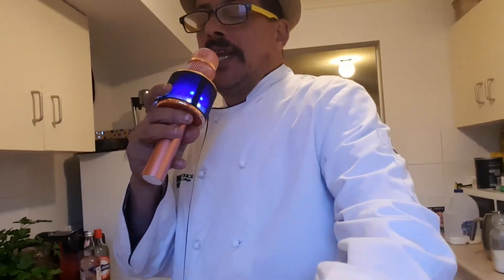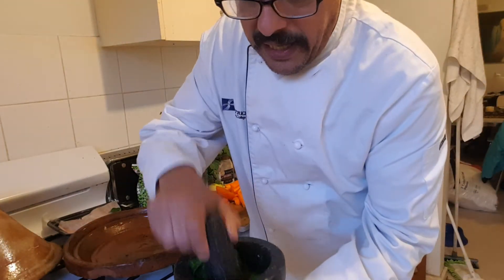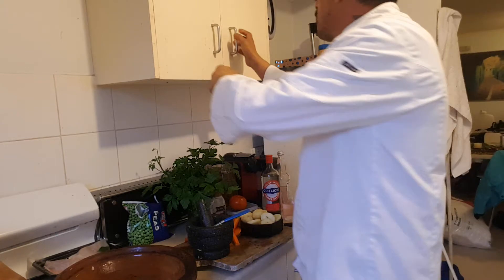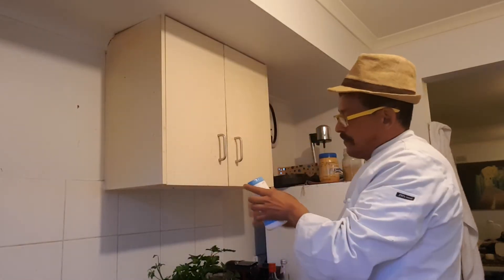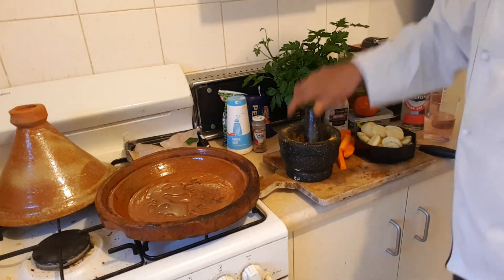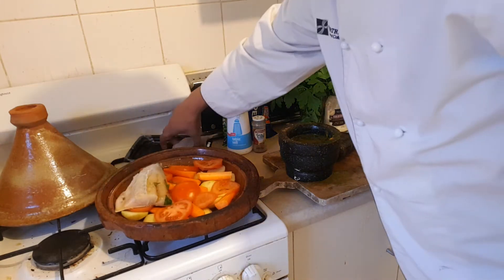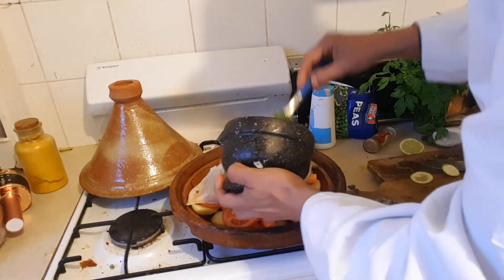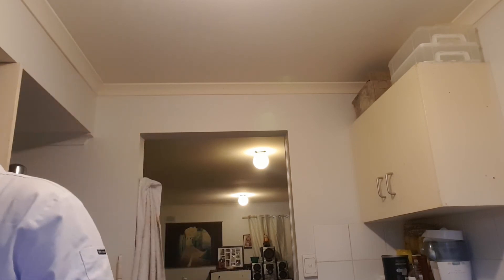Moroccan fish tagine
mad mrocan chef